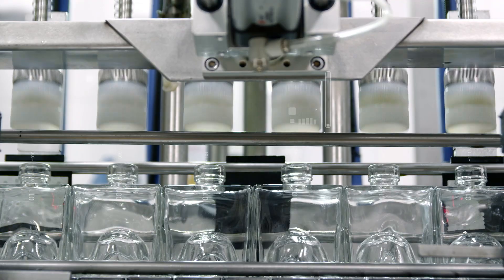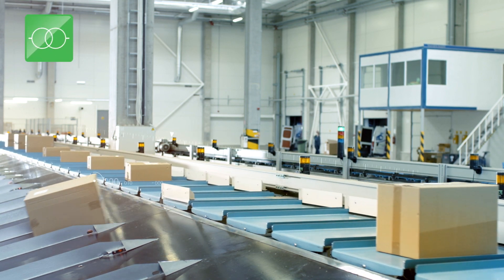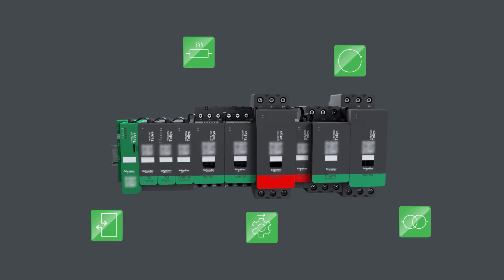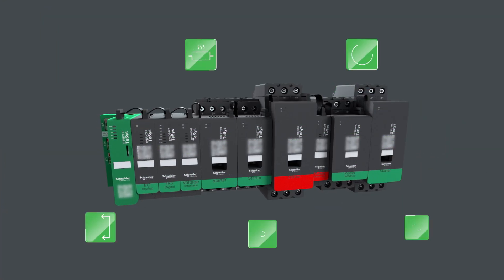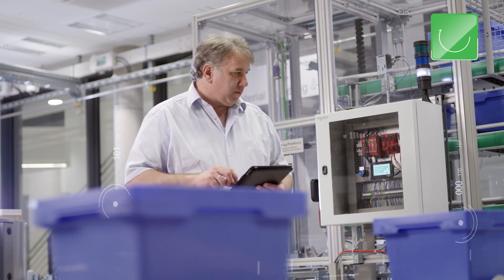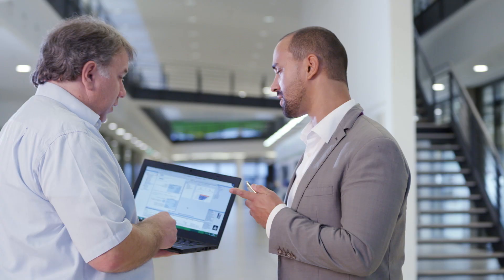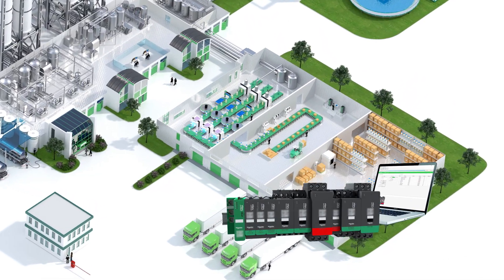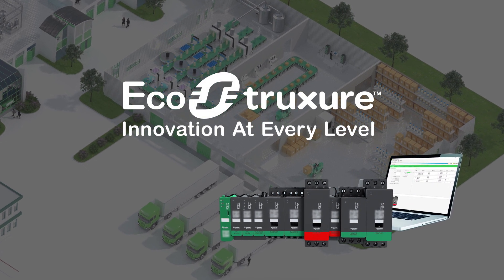TeSys island —Build Machines for the New Digital Economy.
Introducing new TeSys island, the IIoT-ready digital load management system for machine builders. With an innovative avatar-driven interface, TeSys island lets you engineer, build, and commission automation systems faster than ever — and speed time to market. Collect machine and motor control data in real time. Digitize your machine building processes and drive your business forward.

►Click here to find the best motor control for your application